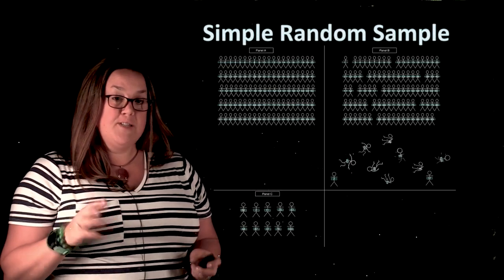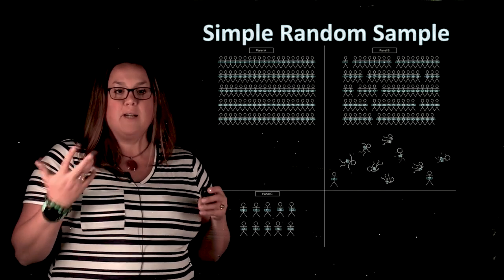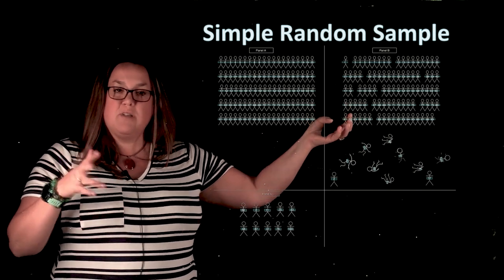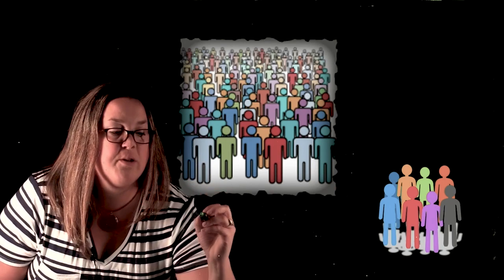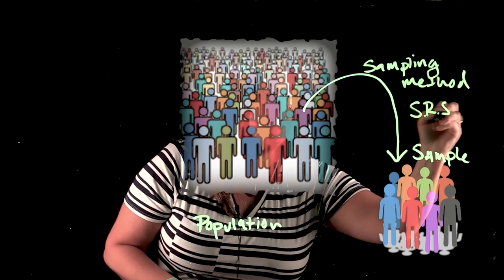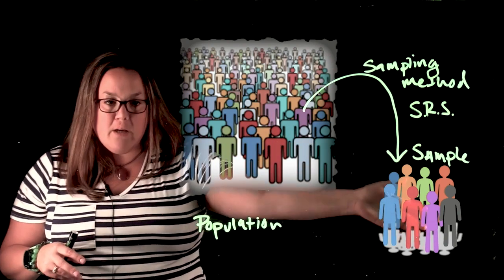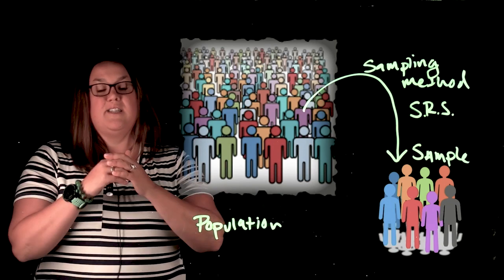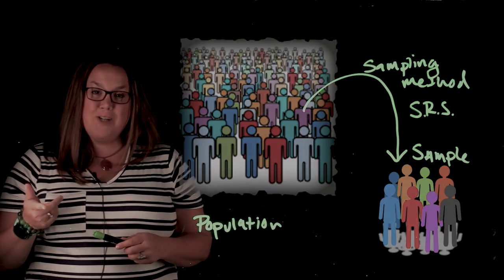Simple Random Sample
This video introduces simple random samples.